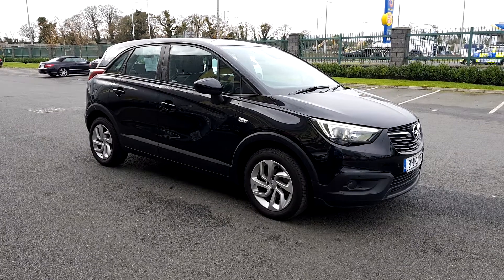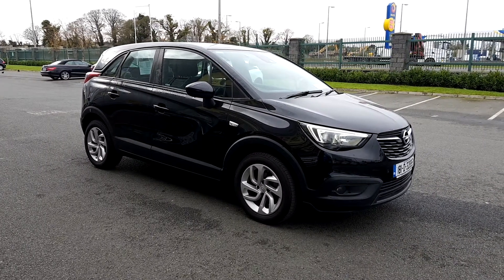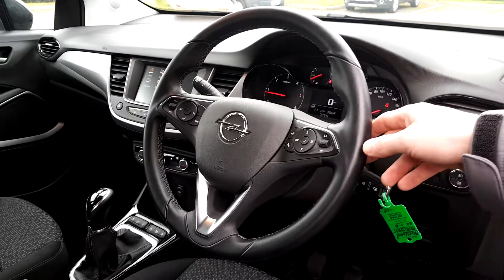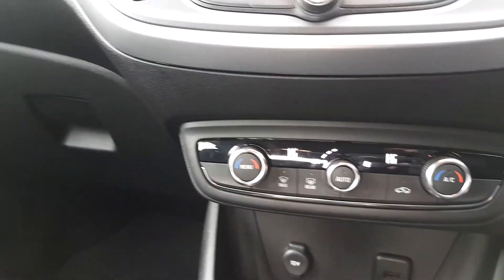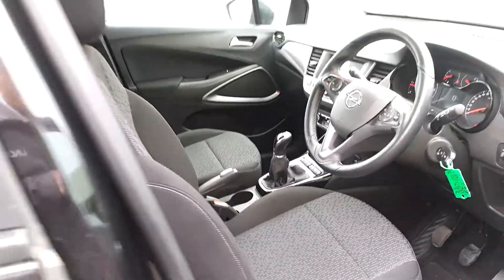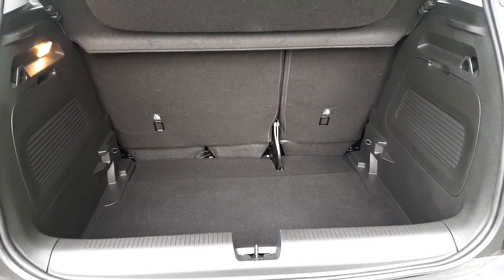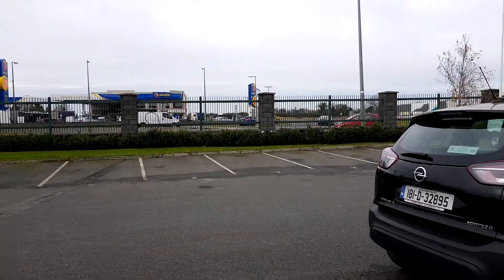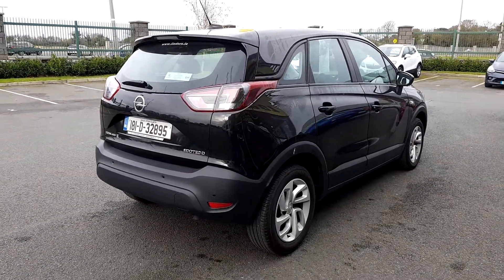181D32895 - 2018 Opel Crossland X SUPER EFFICIENT DIESEL86 Per Week 18,995